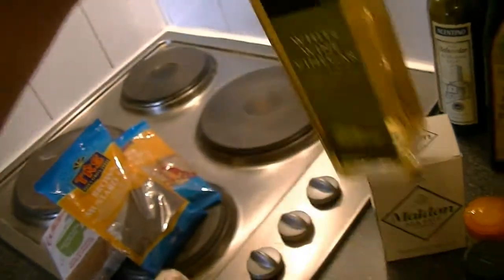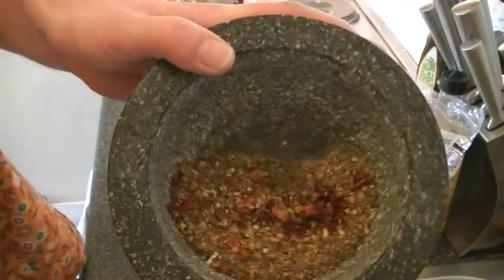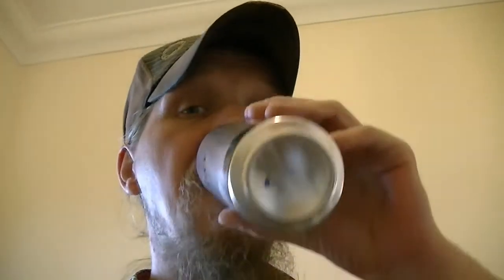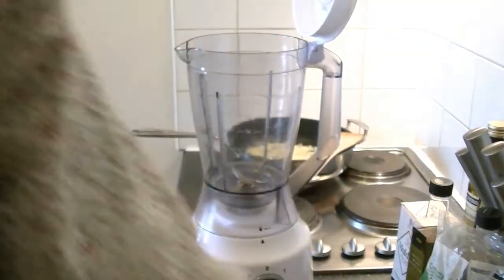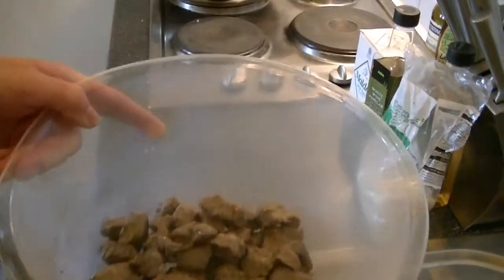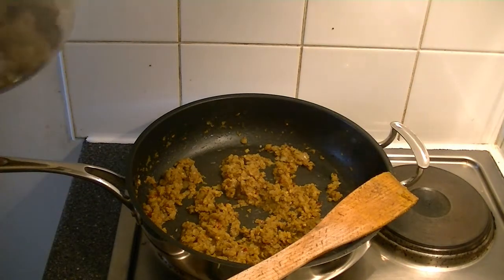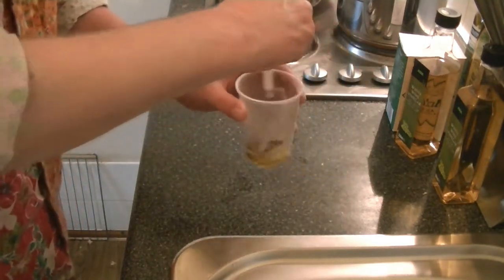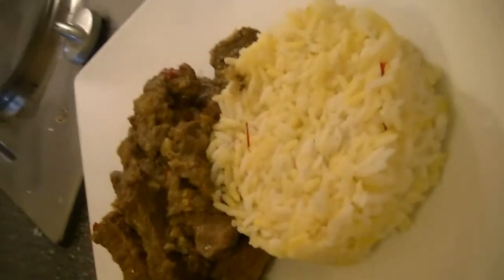Beef Vindaloo - The Punkrock-Kitchen (even Punks have a good taste)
Ingredients I was using in this video:
1 tblsp Cumin Seeds
4 Dried Red Chillies
1 tsp Black Peppercorns
Seeds From 5 Green Cardamom Pods
1 tsp Fenugreek Seeds
1 tsp Black Mustard Seeds
1/2 tsp Maldon Sea Salt
1/2 tsp Demerara Sugar
4 tblsp White Wine Vinegar
2 tblsp Olive Oil
1 Large Onion
900g Lean Stewing Beef, Diced
1 Thumbsize Piece Of Fresh Root Ginger
1 Garlic Clove
2 tsp Ground Coriander
1/2 tsp Ground Turmeric
300ml Water

Also Needed:
100g Rice, To To Serve
0.2g Saffron, For The Rice

Method:
Finely chop your onion, ginger and garlic.

Put the cumin seeds, chillies, peppercorns, cardamom seeds, fenugreek seeds and mustard seeds into a pestle and mortar (or a spice grinder) and grind to a fine powder.

Spoon into a bowl, add the salt, sugar and white wine vinegar and mix to a thin paste. Heat 1 tblsp of the oil in a large heavy pan and fry the onion for 10 minutes on a medium heat.

Put the onion and the spice mixture into a food processor or blender and process to a coarse paste.

Heat the remaining oil in the frying pan and fry the meat cubes for about 10 minutes until lightly browned. Remove with a slotted spoon.

Add the ginger and garlic to the oil remaining in the pan and fry for 2 minutes. Stir in the ground coriander and turmeric and fry for a further 2 minutes.

Add the spice and onion paste and fry for about 5 minutes.

Return the beef cubes to the pan and add the water. Cover and simmer for 1 1/2 hours or until the meat is tender.

Meanwhile, bring a pot with salted water to the boil. Cook the rice for 8 minutes, drain and return to the pan. Cover with a lid, set aside and allow to steam for 10 minutes. Infuse the saffron strands in 1 tblsp of boiling water. Remove half of the rice from the pot. Add the saffron water and strands to the remaining rice and stir until uniformly yellow. Mix the yellow rice with the plain rice.

Serve the beef along with the rice.